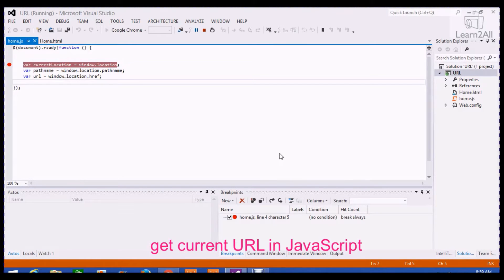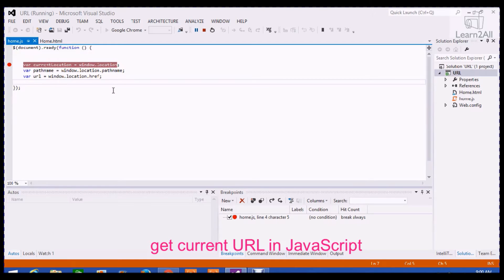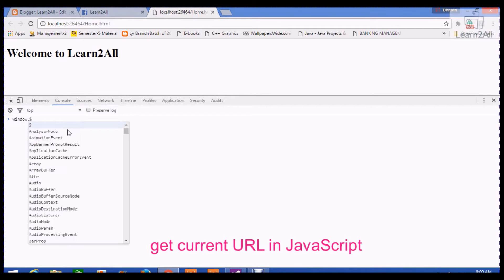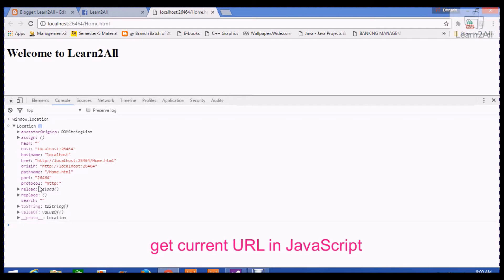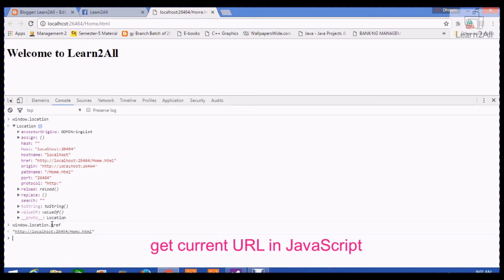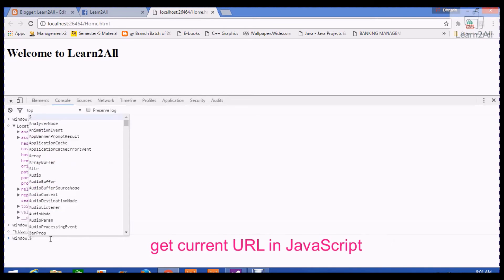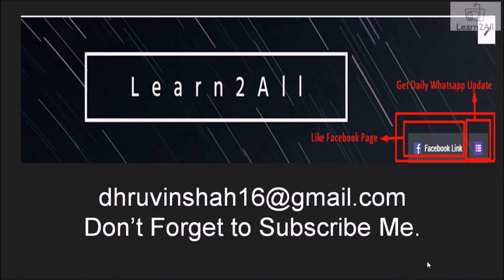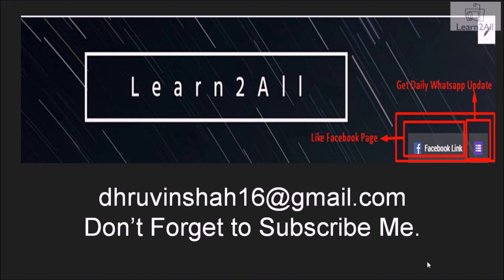How to get current Page URL using JavaScript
Today we will discuss

To get a current URL
window.location is used in javascript.
If I write window.location in a console
it will return below values.
hash
host
hostname
href
origin
pathname
port
protocol

If my requirement is to get full URL
Then I will write
window.location.href

If my requirement is to get only current page
then I have to write
window.location.pathname